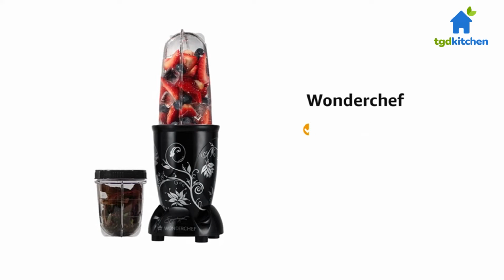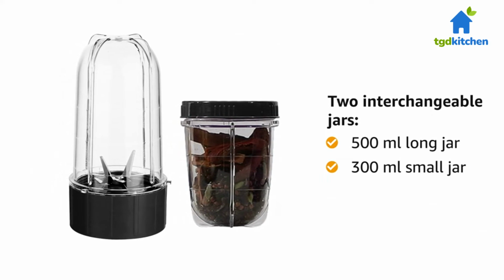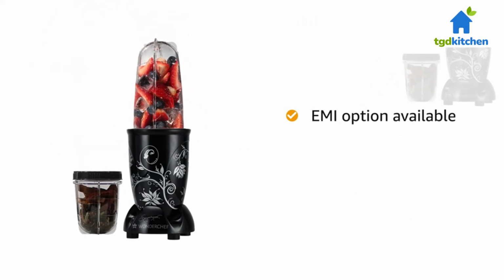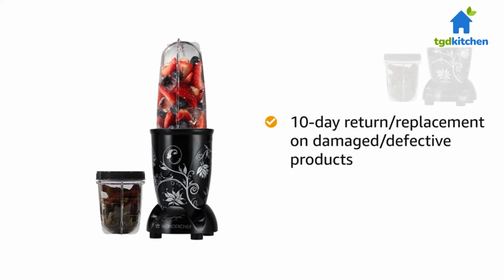Wonderchef Mixer Grinder | Amazon Great Republic Day Sale 2022 - Home and Kitchen Products & Gadgets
Wonderchef Nutri-Blend, 22000 RPM Mixer-Grinder, Blender, SS Blades, 2 Unbreakable Jars, 2 Years Warranty, 400 W-Black, Online Recipe Book by Chef Sanjeev Kapoor
Customer Reviews: 4.1 out of 5 stars 20,367 ratings

This channel is about new kitchen gadgets and tools.

Kitchen Products ►
Measuring Cup & Spoon Set
Chopper for Fine Cutting
Mixer Grinder
Power Blender for Smoothie, Shakes
Hand Blender+Mixer+Chopper
Gas Sandwich Griller
Good NonStick Pan (steel spoon safe)
Kitchen Weight Scale
Instant Yeast (keep in freezer)
Instant Yeast (small pack)
Pizza Screen (3 pack - 6,7,8 inches)
Parchment Paper - much better than butter paper, and it is reusable
Whipping Cream
Oven For Baking (28liter Good for 3-4 people)

ˍˍˍˍˍˍˍˍˍˍˍˍˍˍˍˍˍˍˍˍˍˍˍˍˍˍˍˍˍˍˍˍˍˍˍˍˍˍˍˍˍˍˍˍˍˍˍˍˍˍˍˍˍˍˍˍˍˍˍˍˍˍˍˍˍˍˍˍˍˍˍˍˍˍˍˍˍˍˍˍˍˍˍˍˍˍˍˍˍˍˍˍˍˍˍˍˍ